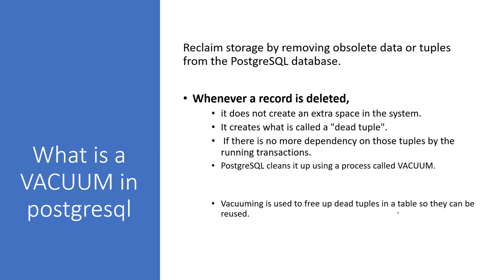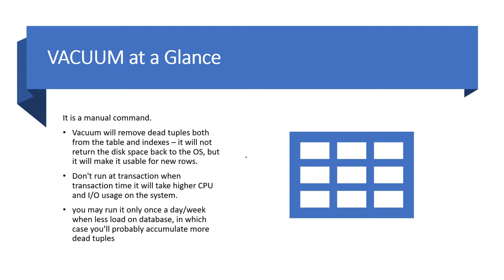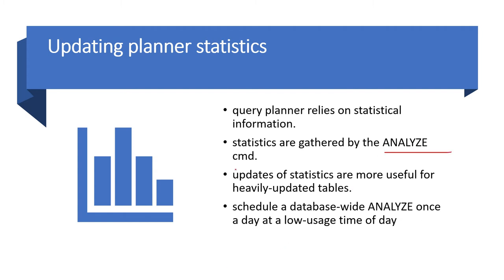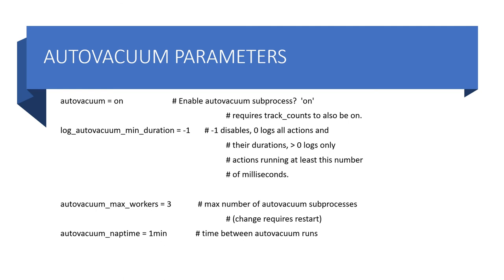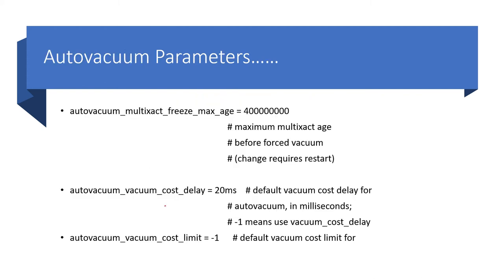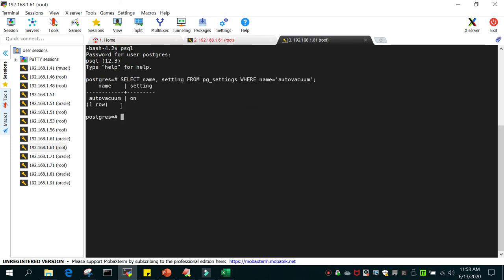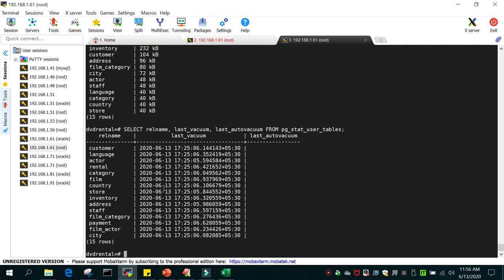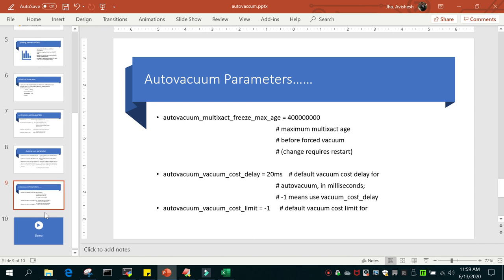Part 15 : PostgreSQL : What is Vacuum and autovacuum.